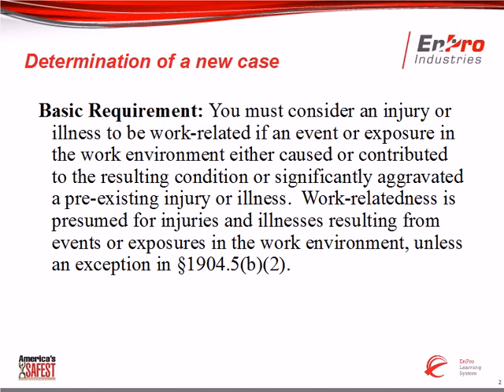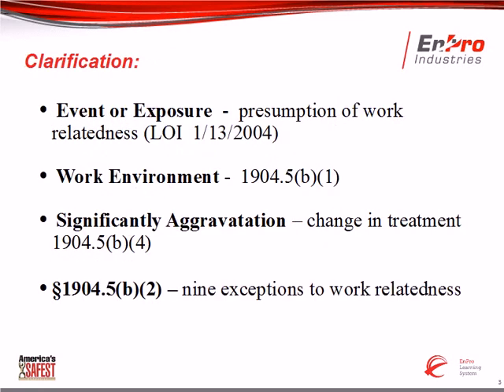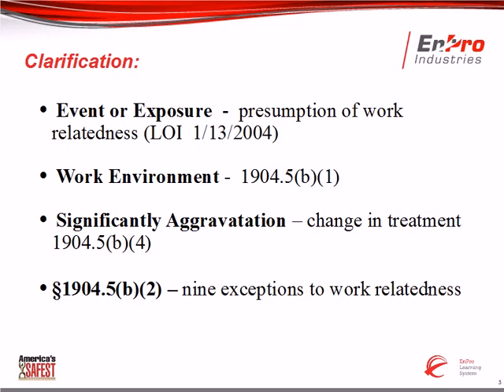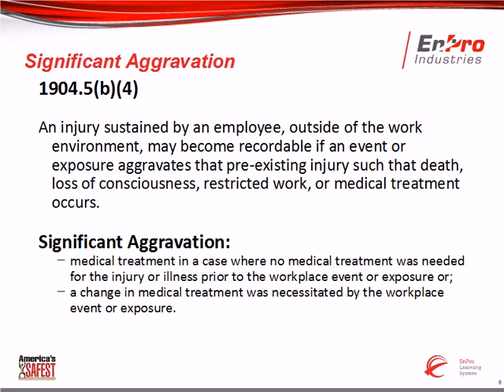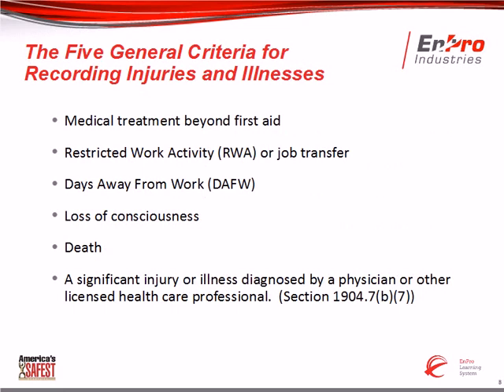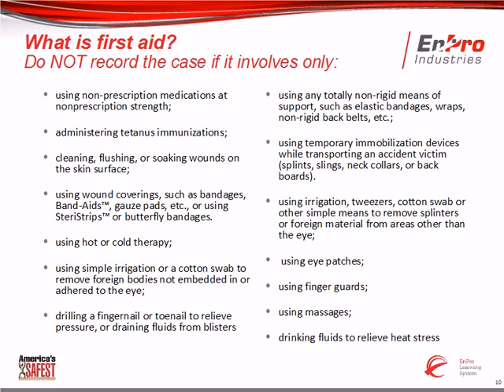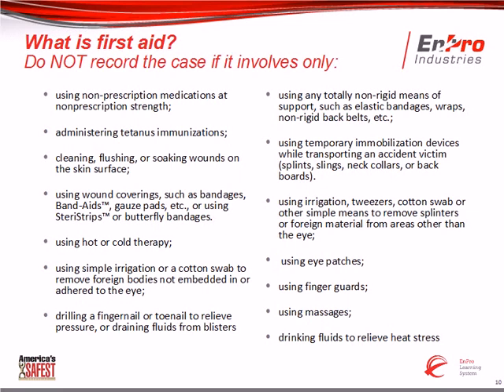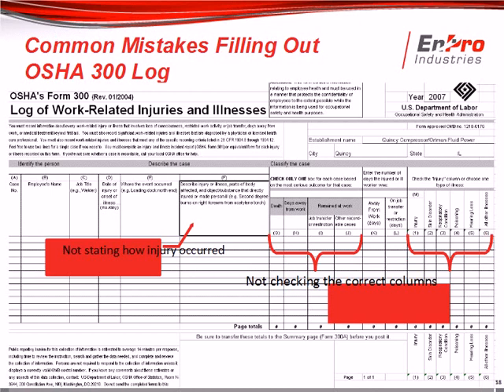Medical Treatment Case? How to indentify and minimize OSHA recordability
Safety Coach, Jon Neubauer, presents on the nuances of OSHA recordkeeping while sharing care management strategies for reducing recordabile injuries.